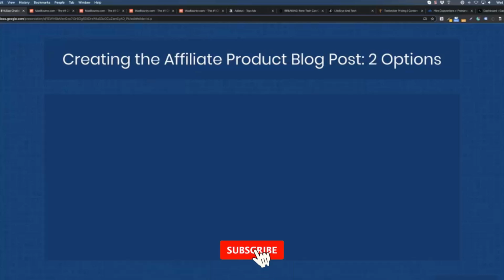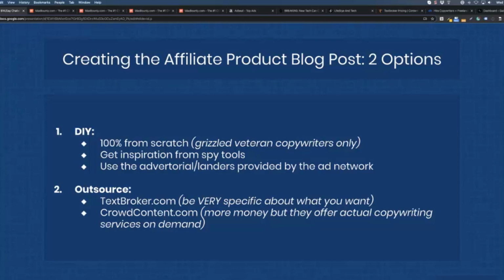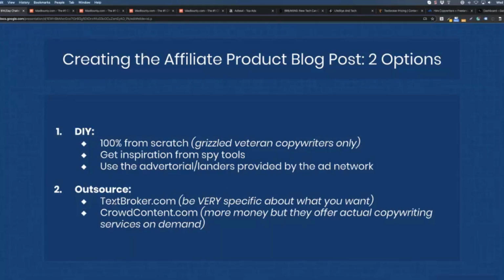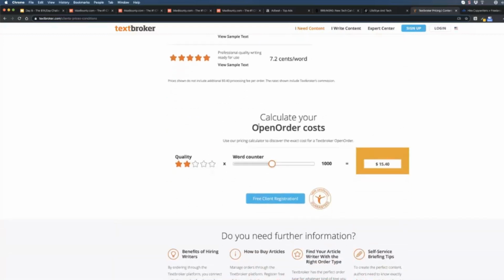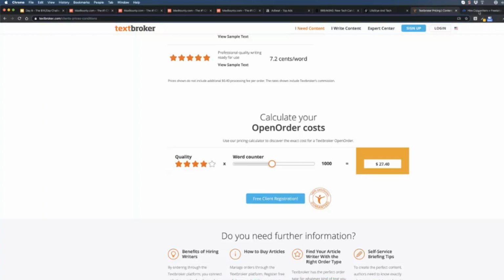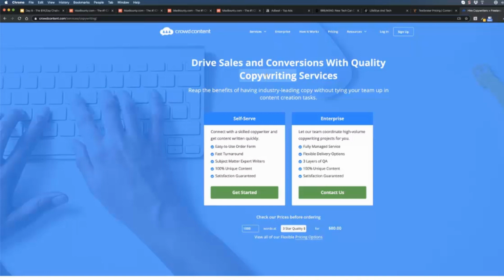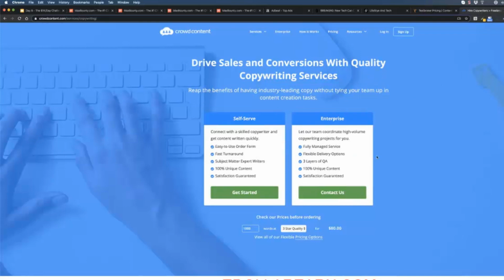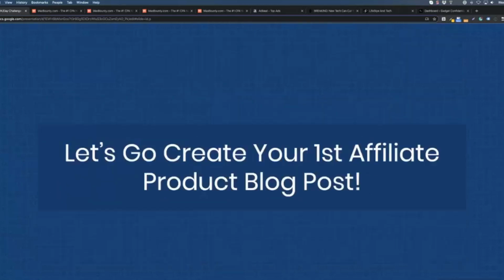8.2. How to Find the Best Content Marketing Packages and Affiliate Marketing Jobs for Beginners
Day 8.2 - $1K/Day Challenge: Create Your 1st Affiliate Product Blog Post | How to Find the Best Content Marketing Packages and Affiliate Marketing Jobs for Beginners | SEO Blog Tips | SuperAffiliate.Blog

We'll explore the benefits of content marketing packages and uncover valuable affiliate marketing opportunities for beginners

YOU MIGHT LIKE THIS VIDEO:

1. From Novice to Pro: How to Create a Brand and Excel in Affiliate Marketing Jobs for Beginners